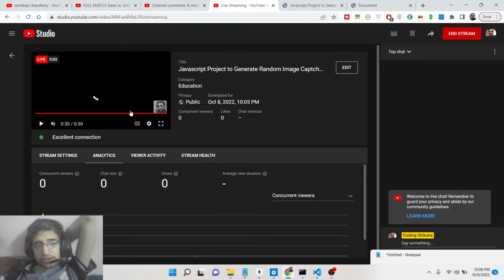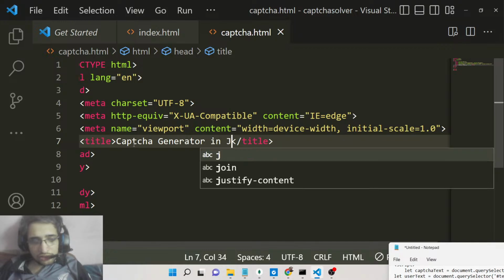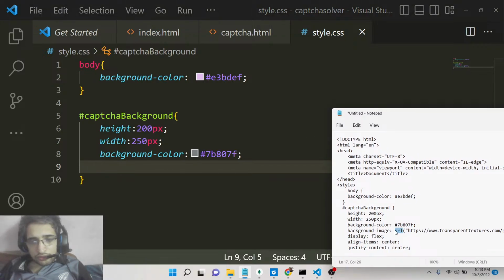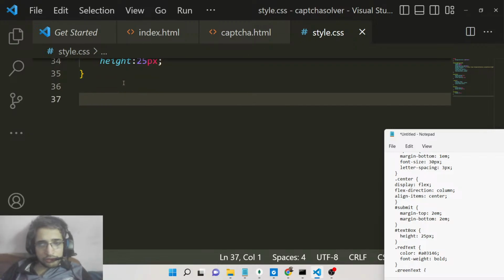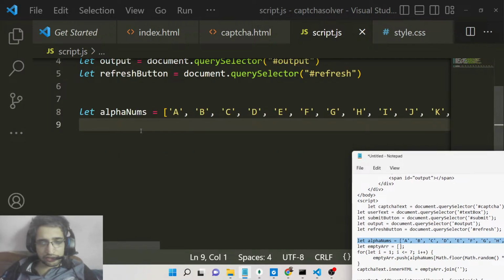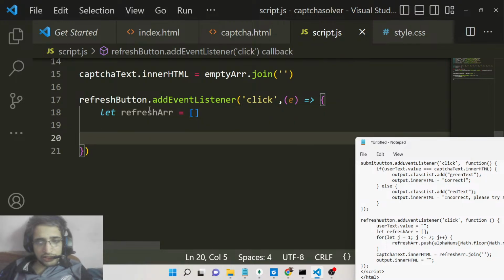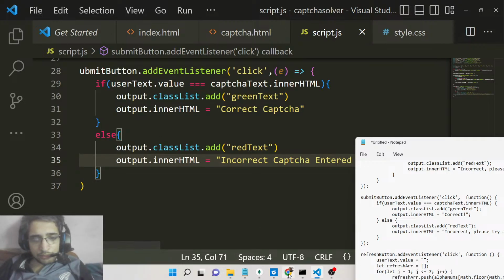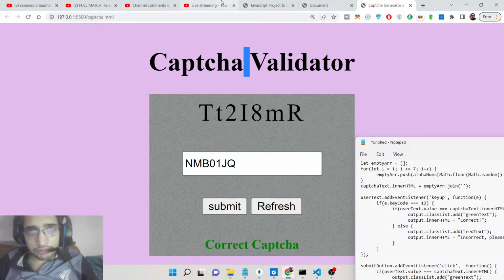Javascript Project to Generate Random Image Captcha For Authentication in Browser Using HTML5 & CSS3